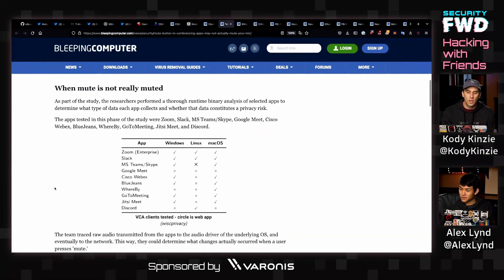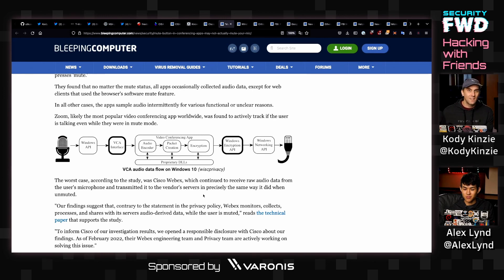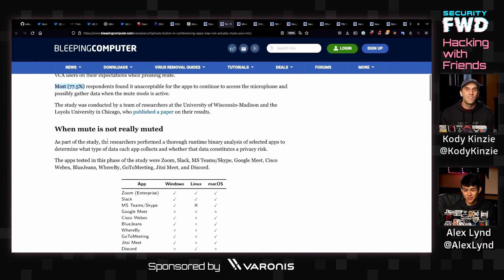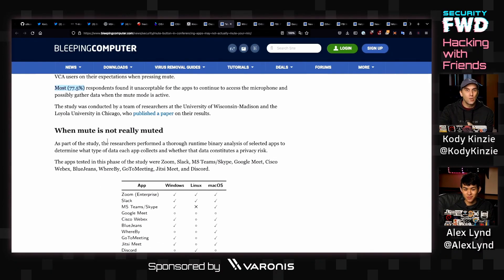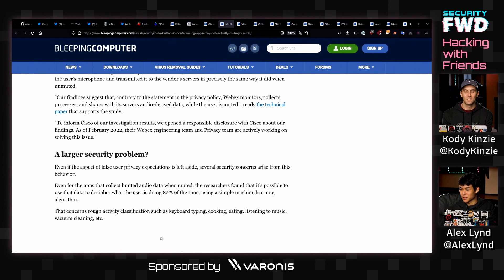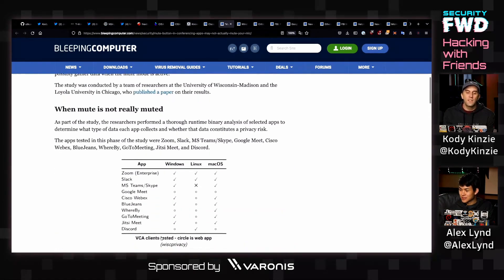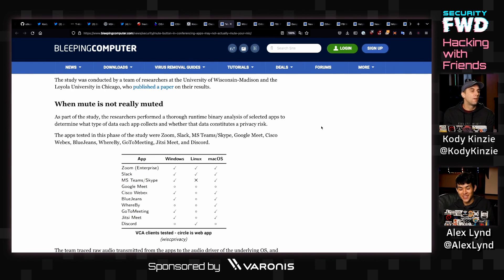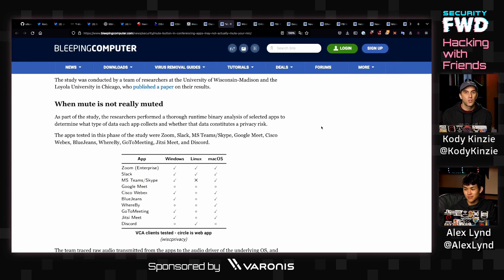Is Your Microphone Really Muted in Meetings?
A recent study revealed that 77% of respondents misunderstood the mechanics of how the mute button works on popular video converting software. Today we take a look at how these programs continue to send your data even when muted.